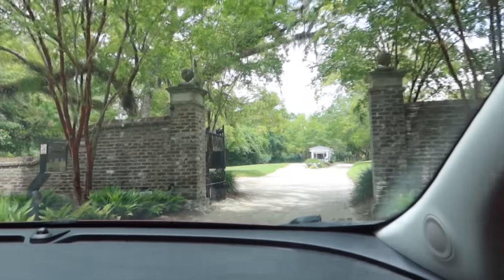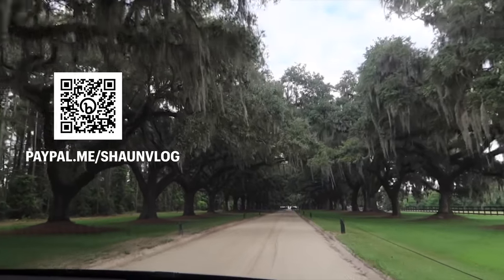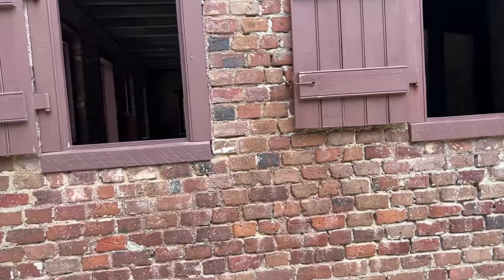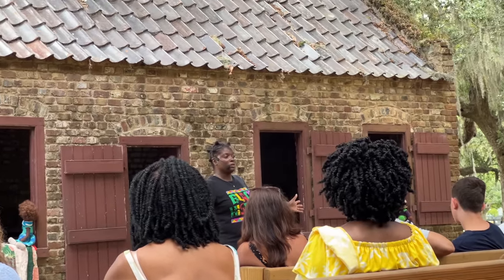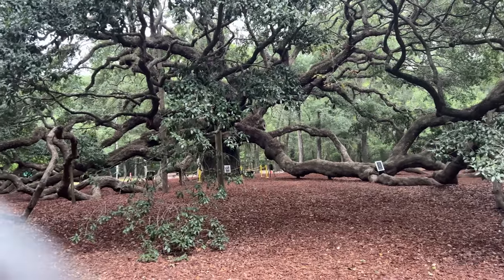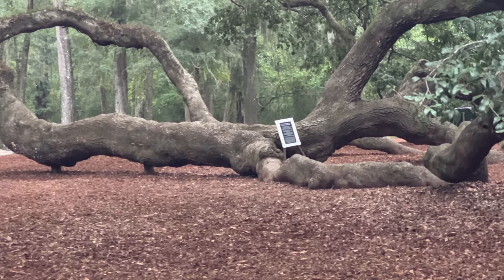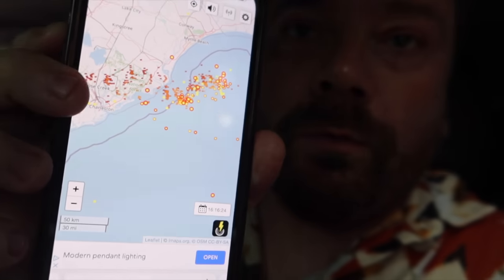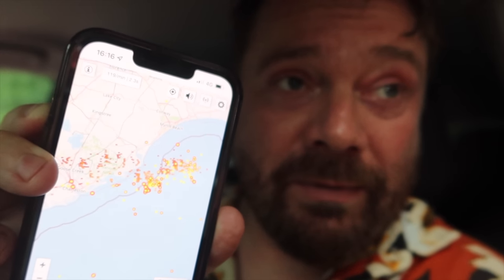Visiting Charleston's Famous Plantation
Visiting the Boone Hall Plantation in Charleston, South Carolina

Thanks to those who sent me tips for my upcoming trip - if you are willing and able, please consider tipping me via PayPal

Boone Hall Plantation, located in Charleston, South Carolina, stands as a living testament to the region's rich and complex history. Established in 1681, Boone Hall is one of America's oldest working plantations, with a lineage spanning centuries. The plantation's picturesque entrance, framed by a canopy of moss-draped live oak trees, is iconic and immediately transports visitors to a bygone era. Renowned for its beautifully preserved antebellum architecture, Boone Hall's main house reflects the grandeur of Southern plantation life. The expansive grounds also include slave cabins, offering a poignant reminder of the enslaved individuals who played an integral role in the plantation's history. Beyond its historical significance, Boone Hall is celebrated for its vibrant gardens, featuring blooming flowers and meticulously maintained landscapes. Guided tours provide visitors with insights into the plantation's past, from its role in agriculture to its cultural impact on the Lowcountry. Boone Hall Plantation stands as a captivating destination that invites exploration into the complexities of Southern heritage and the enduring legacy of the plantation era.